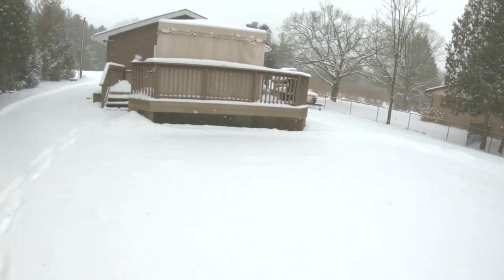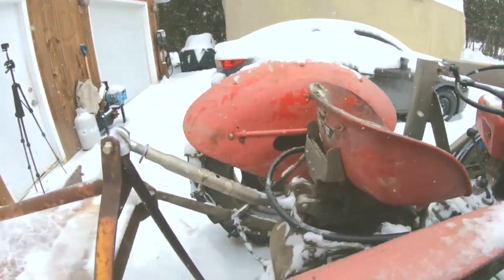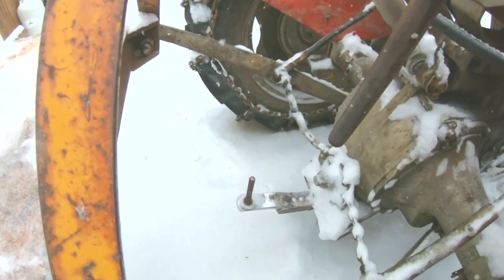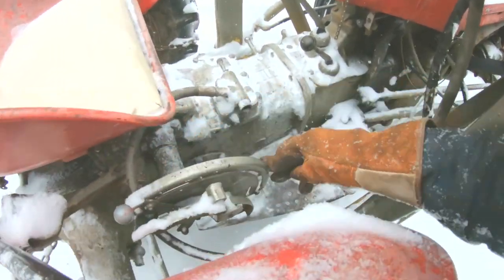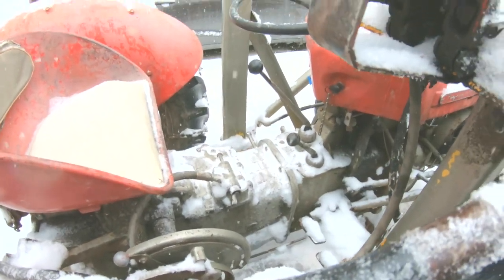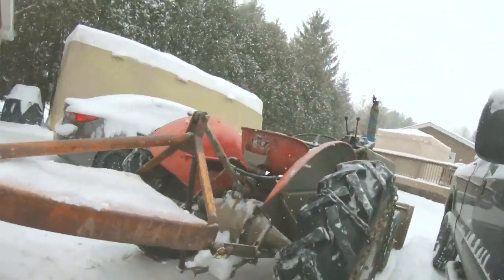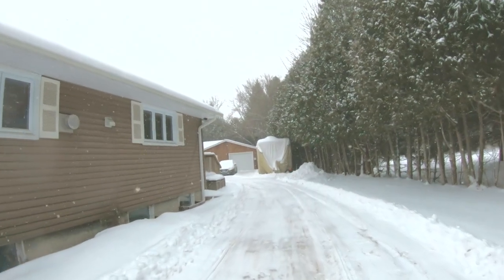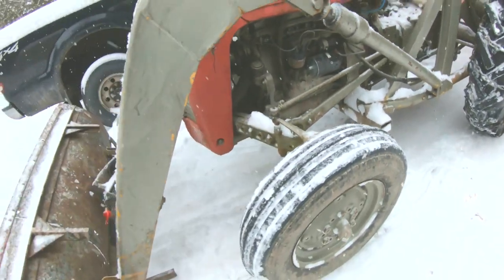Dual Blade Snow Plowing - Ferguson 35 - the perfect solution (for me)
1955 Ferguson Plowing Snow
- started with a shovel
- then a snow blower
- then various small garden tractors with a blade
- then a blade on a pickup truck
- finally got it right with a 65-yr.old piece of equipment, LOL!!!